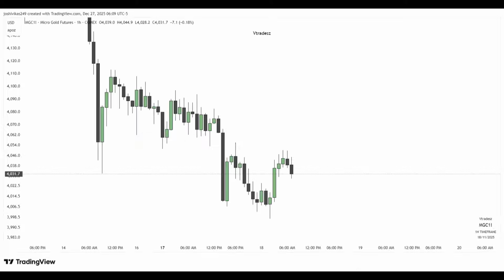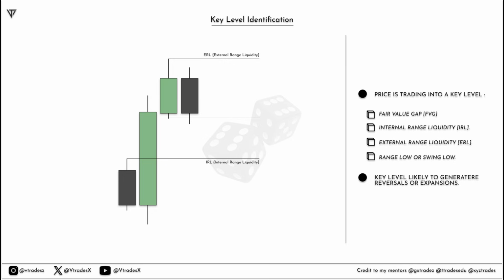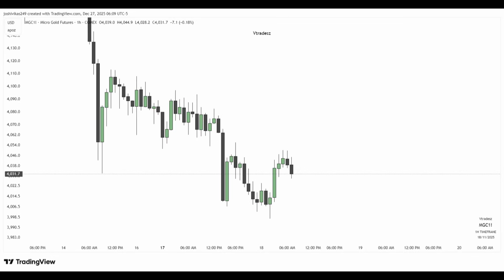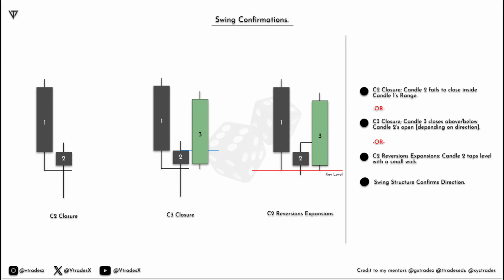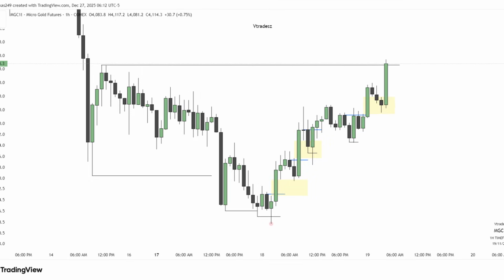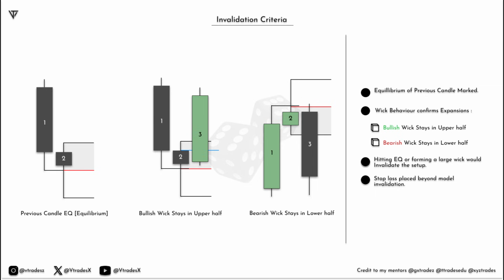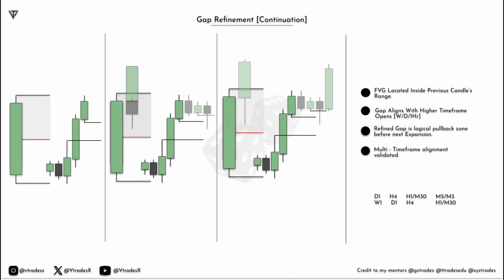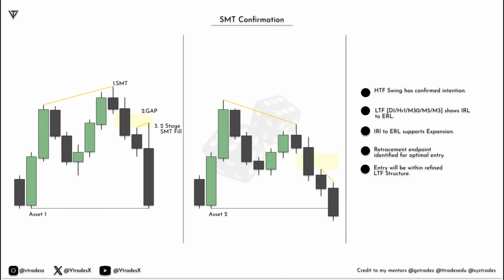I Don’t Enter Trades Without This Checklist | GxT Pre Trade Checklist | VtradesX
Most traders don’t lose because their strategy is bad — they lose because they trade without structure.

In this video, I break down my exact pre-trade checklist, the universal model I personally use before entering any trade.

This is not about predicting the market.
This is about precision, discipline, and alignment.

If you struggle with overtrading, emotional entries, or inconsistency — this video is for you.

📌 What you’ll learn in this video:

• How to identify high-probability key levels
• When NOT to enter trades
• Candle confirmations that reveal market intent
• How to refine entries using fair value gaps
• Multi-timeframe alignment explained simply
• Why discipline beats indicators